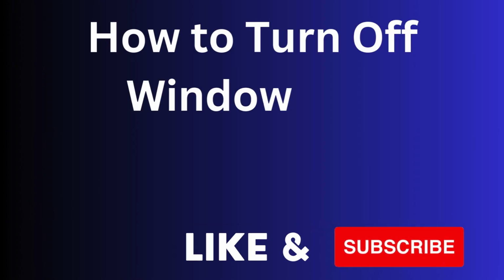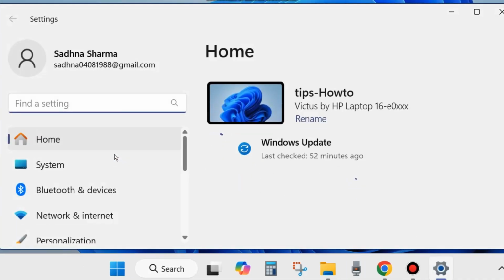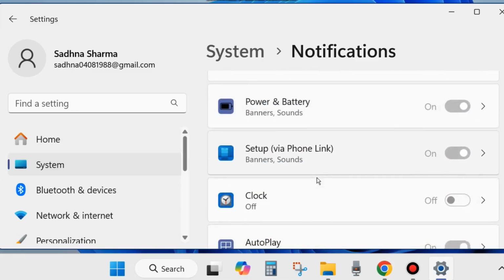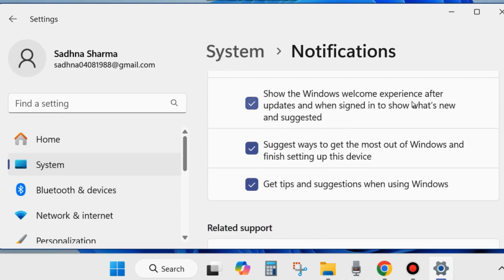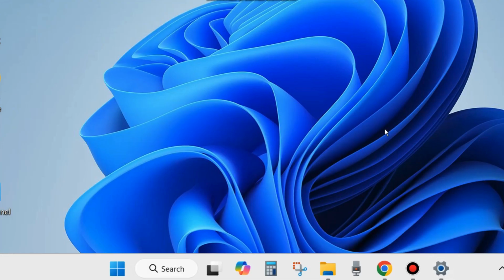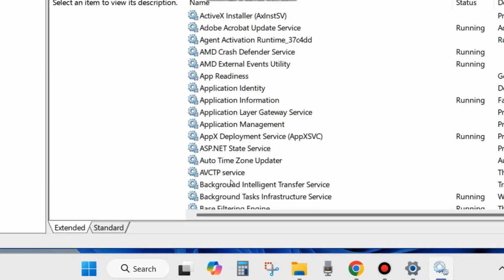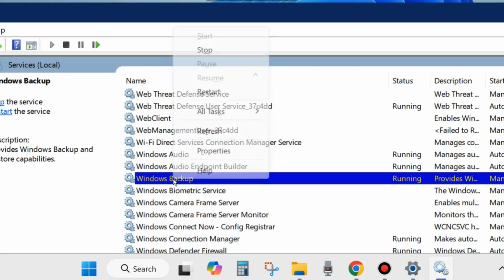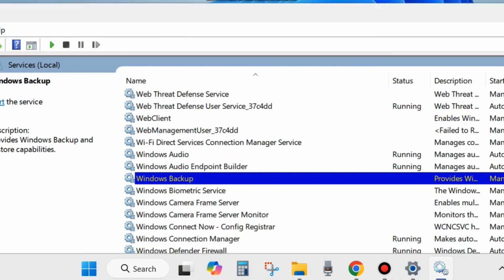Windows 11 Backup Notification Turn Off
How to Disable backup notification on Windows 11 / 10